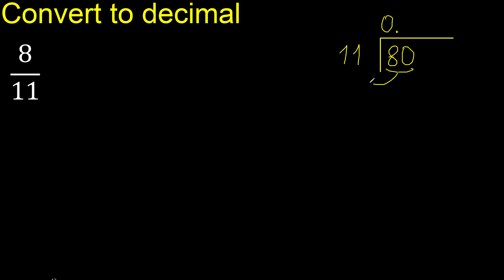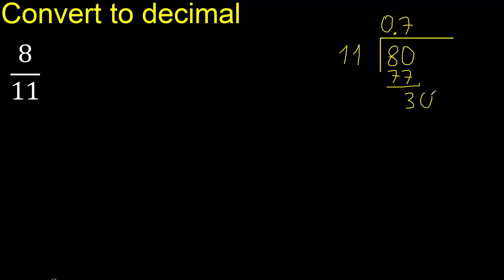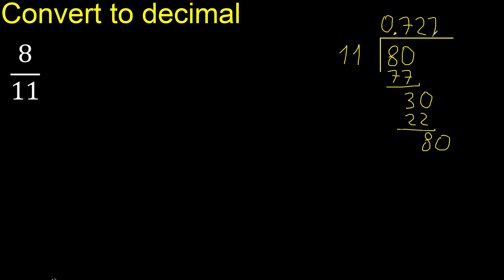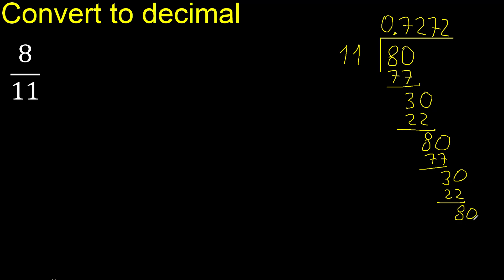Convert 8/11 to decimal . How To Convert Fractions to Decimals